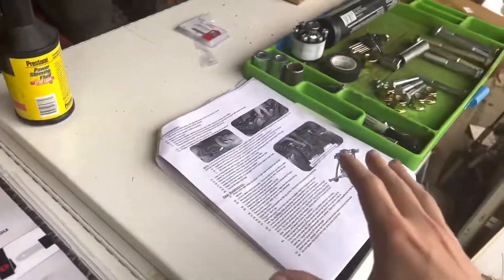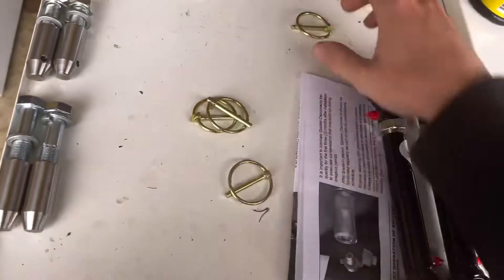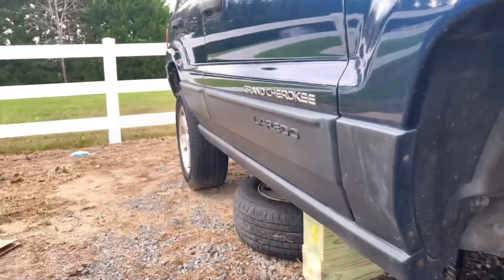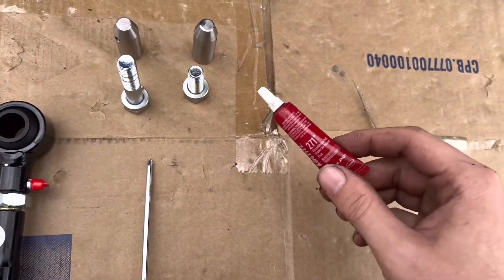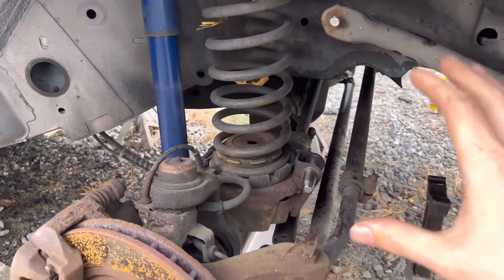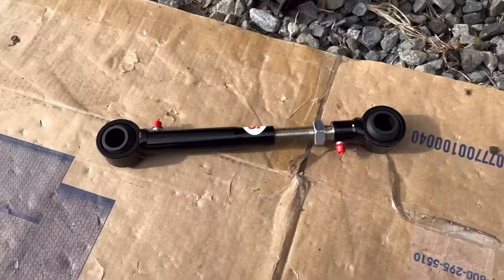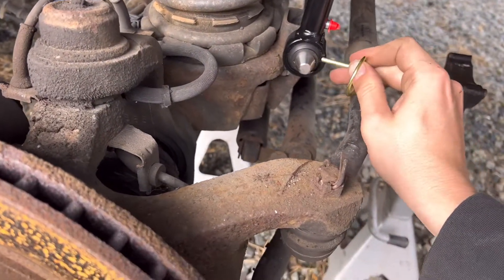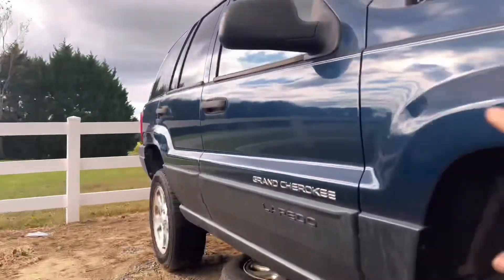JEEP WJ SWAY BAR QUICK DISCONNECTS *JKS MANUFACTURING IRO ROCK LINK PRO*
Installing JKS Sway Bar Quick Disconnects on my Jeep WJ. These disconnects are a part of the Iron Rock Offroad 6.5” Rock Link Pro Long Arm kit we are currently installing on the Jeep!

We’re awaiting one joints to wrap up the front 3-link install and then we will move on to the rear 4-link instal and begin testing the new set up on the trails and compare it to the Budget built overland WJ we have!

Teraflex Suspensions

Bestop

MCE fenders

Carobotor

ZKD Customs

Scrubblade

Spider Web Shades